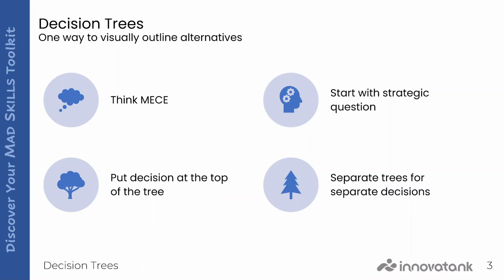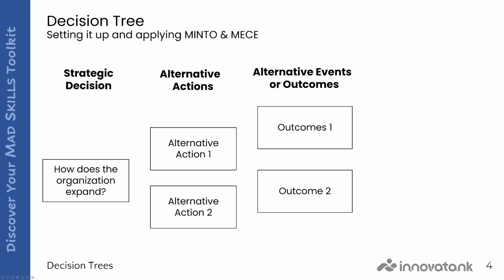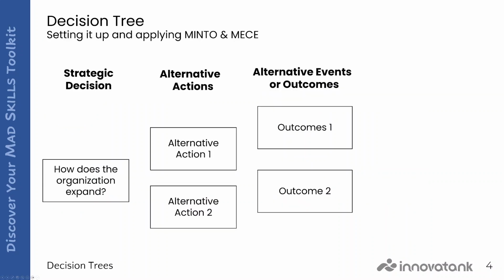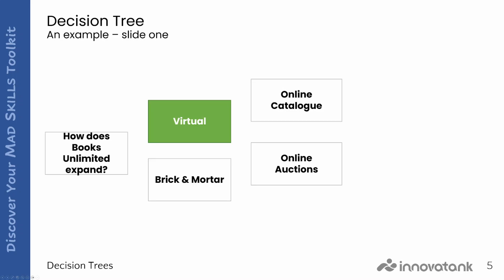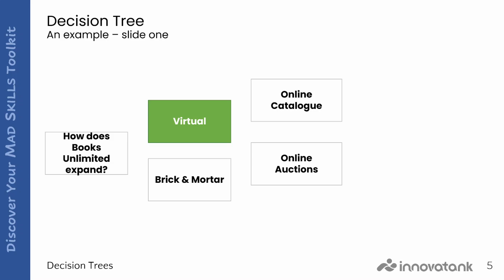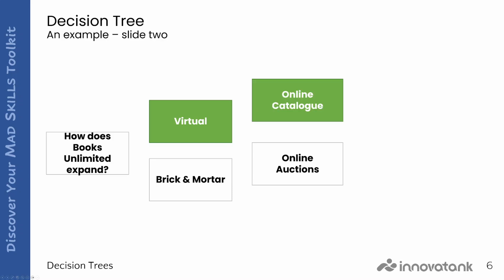Unlock Decision Trees to Convey Clear, Powerful Decision-Making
Unlock valuable insights from a seasoned case coach on harnessing decision trees to clearly and effectively convey the decision-making process—turning complex choices into transparent, logical, and convincing paths that judges can follow and trust.
In case competitions and consulting interviews, vague "we chose this because..." explanations rarely win points. Decision trees visualise branching scenarios, probabilities, outcomes, risks, and trade-offs in a single, intuitive diagram—showing exactly why your recommendation is the optimal path. Learn how to build and present them strategically: map options, assign probabilities/values, highlight critical decision nodes, and make your reasoning impossible to dispute, boosting credibility and conviction.
You’ll discover how to:
• Structure decision trees for case problems (options → uncertainties → outcomes → payoffs)
• Incorporate probabilities, expected values, and risk assessment for quantitative rigour
• Use trees to demonstrate clear, step-by-step logic behind choosing the best alternative
• Create clean, readable visuals (simple branches, labels, colours) that fit on slides without clutter
• Link decision tree insights directly to your recommendation for unbreakable justification
• Avoid common mistakes (overly complicated trees, ignoring key uncertainties, poor labelling)
• Leverage them in Q&A to preempt challenges and reinforce your decision process
This is the visual decision tool that transforms "subjective opinion" into "objective, traceable logic"—a massive edge in high-stakes cases where judges reward transparency.
Part of the Case Competition Masterclass series — pair with Decision Matrices (scoring alternatives), Stakeholder Analysis, Journey Mapping, Competitive Mapping, and Porter's Five Forces for complete analytical dominance.
Visualise decisions clearer. Justify stronger. Win the room. Win the judges. Win the case.
If these decision tree insights help you demonstrate clearer, more defensible decisions, support with a coffee!